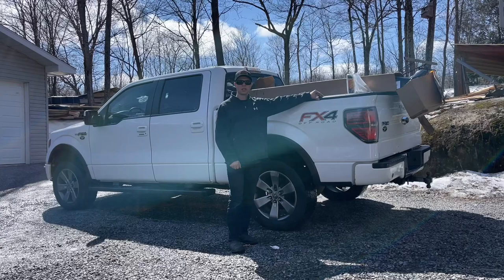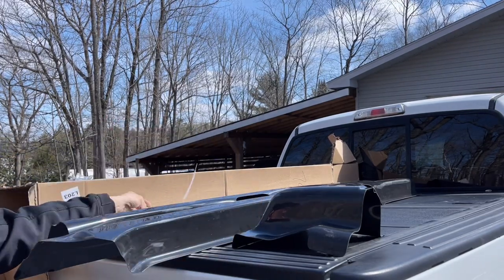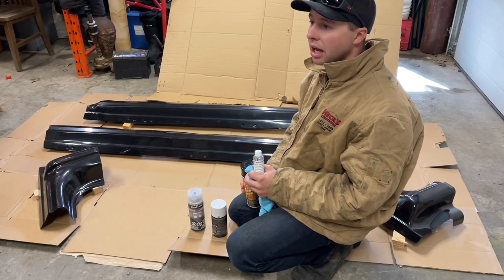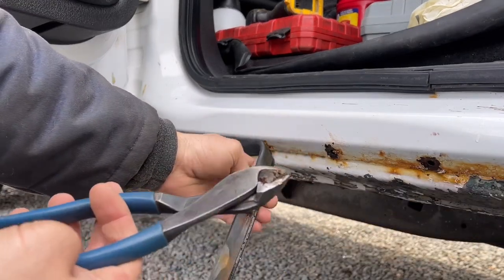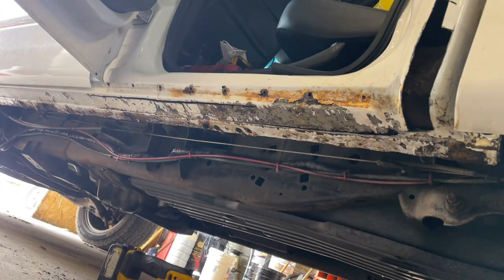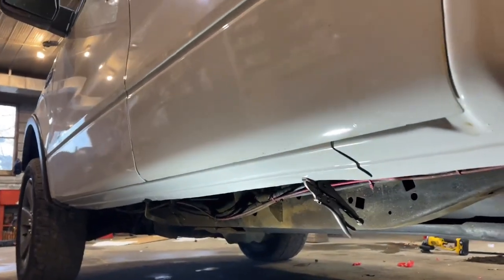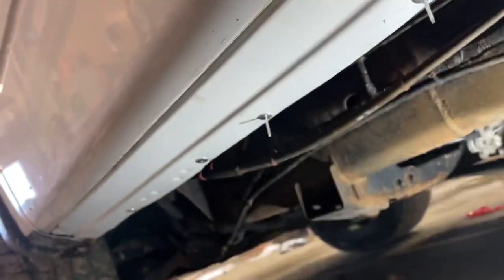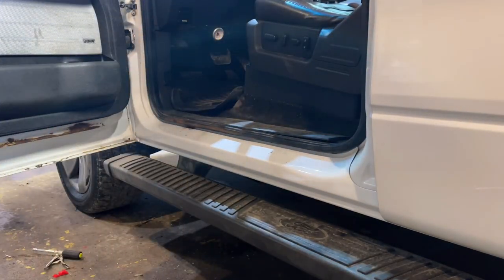2009-2014 F150 Plastic Rockers and Cab Corners install. Quickcovers by OAM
Hey Everyone! Today i install a product i really love on this nee F150 i just bought. They are called QuickCovers by OAM Manufacturing. These rockers and cab corners are slip on style. Cut out the rust as you would on a slip on metal rocker and slide these over. They go on, look great and fit great. You are the only one that will ever know they are on there because they fit so perfect. Hope you enjoy the video and this helps. Josh